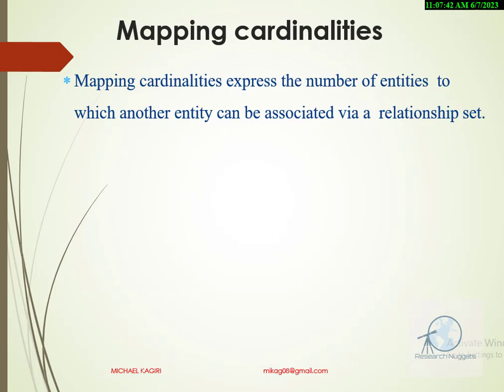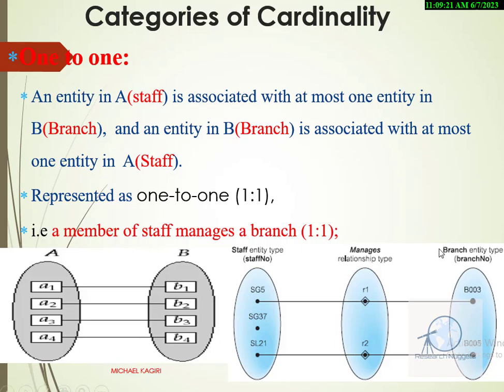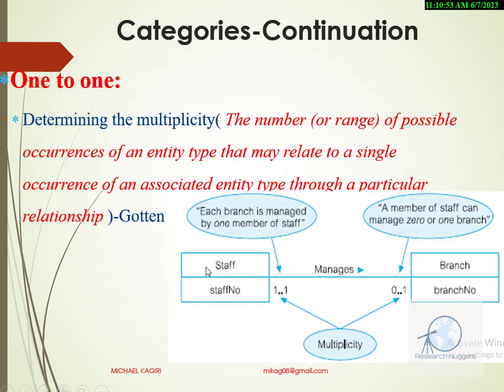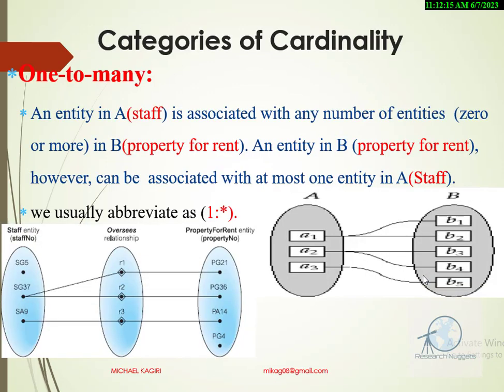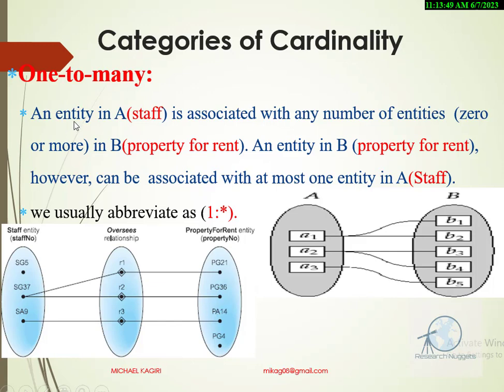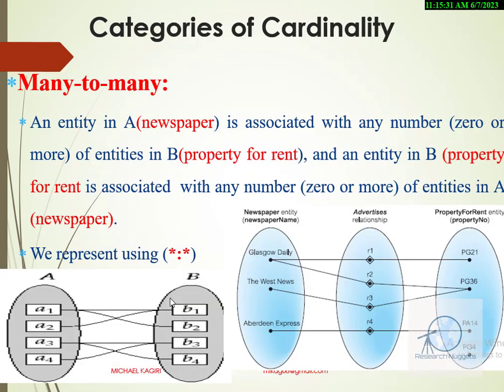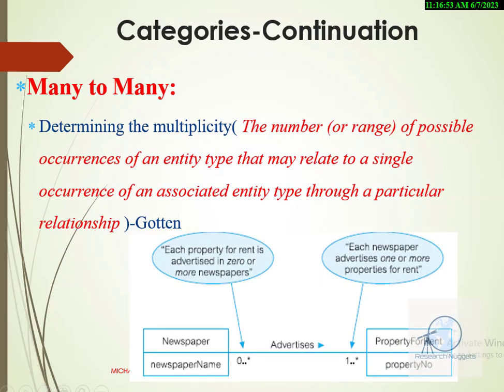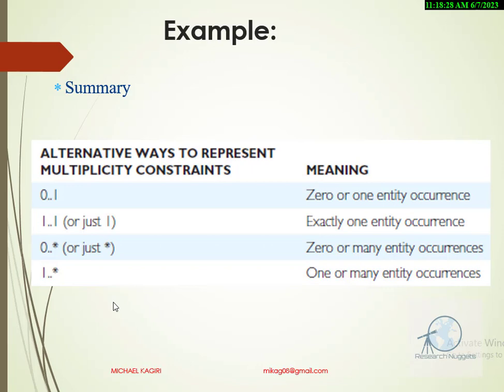DBMS LESSON 13: Mastering Mapping Cardinalities: Unveiling The Secrets of Database Relatioships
In this comprehensive video, we unravel the mysteries of mapping cardinalities, the cornerstone of effective database design. We candidly discuss the power of one-to-one, one-to-many, and many-to-many relationships, and learn how to apply them in real-world scenarios. From understanding multiplicity to resolving complex associations, this video will equip you with the essential knowledge to build robust and efficient databases. Don't miss out on this essential tutorial for database enthusiasts, developers, and data professionals.